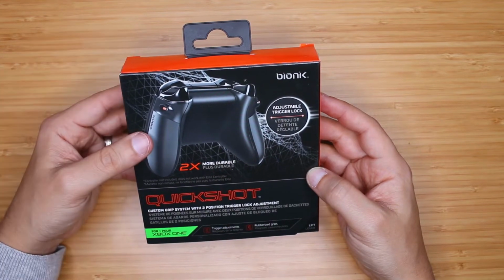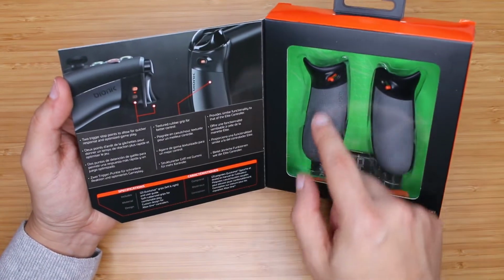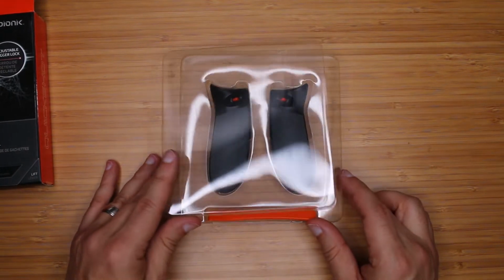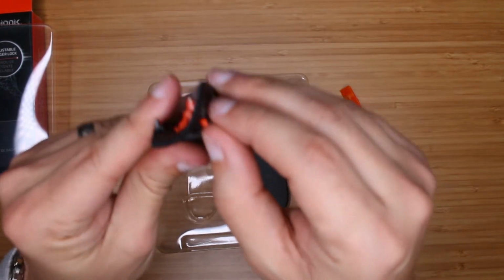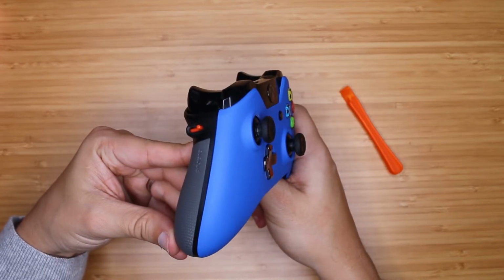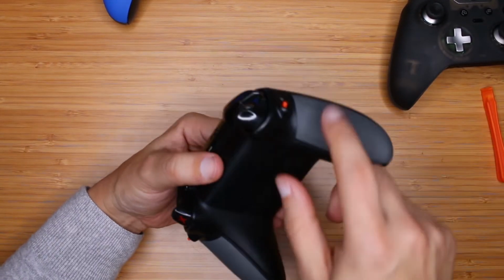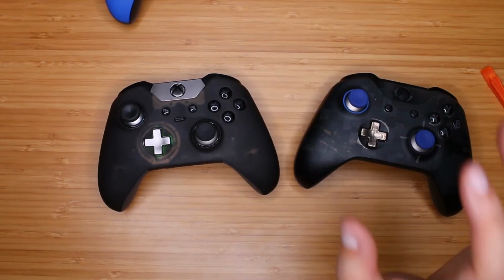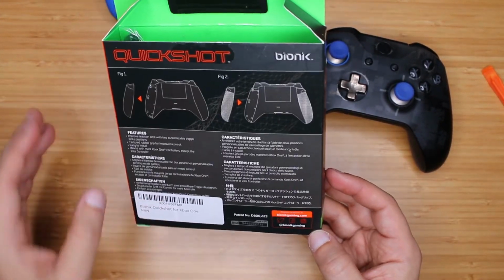Review : Bionik Xbox Quickshot Grips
Do these grips from Bionik do all that's promised? Our controller guru Bert gives his full review while also comparing them to the Xbox One Elite grips.

You can find SG's other content below!

Twitter: @SeasonedGaming @Porshapwr @Treb_SG @drodriguezwdsc
Facebook Itunes/Google Play/Soundcloud: Seasoned Gaming